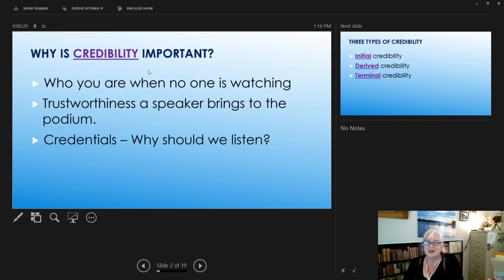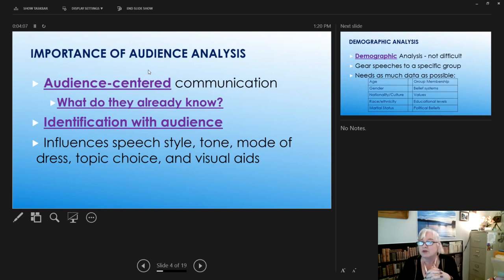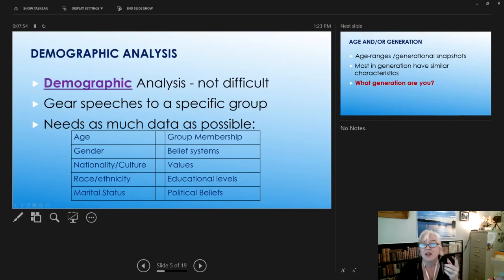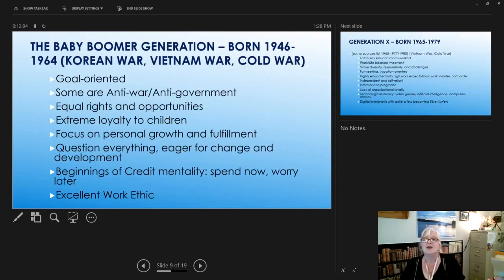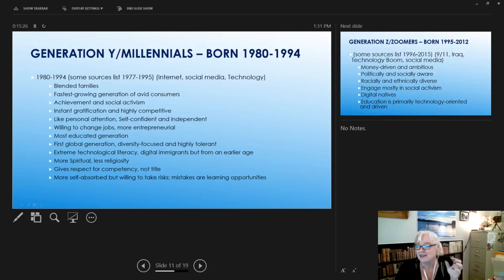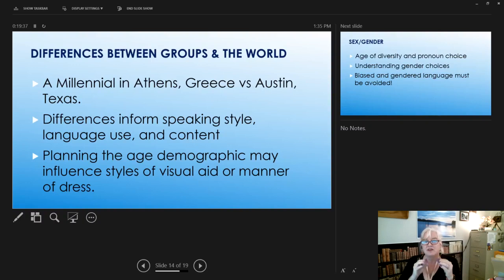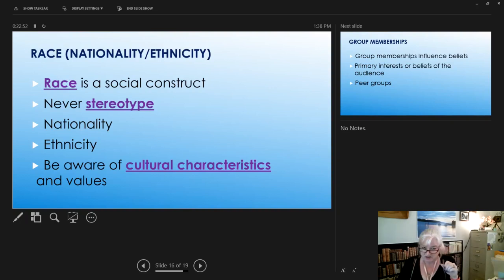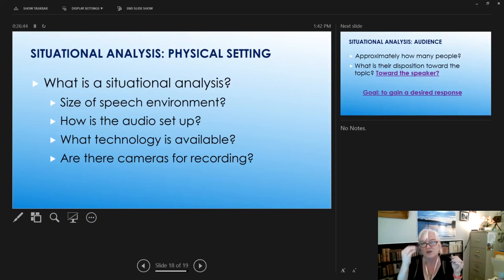Chapter 6 Discussion (1315-TFC)